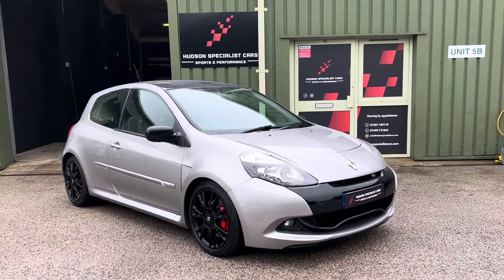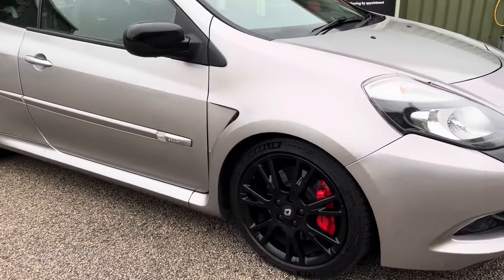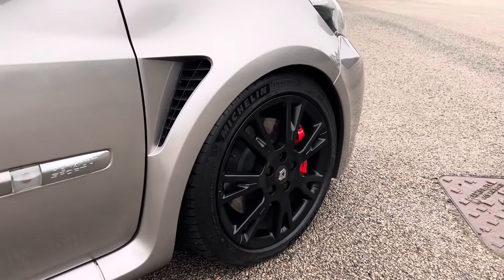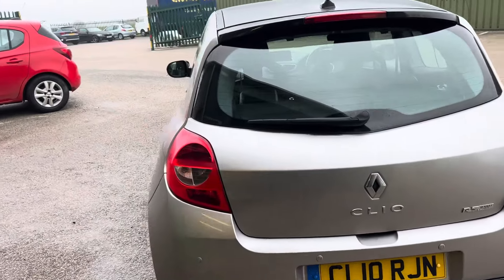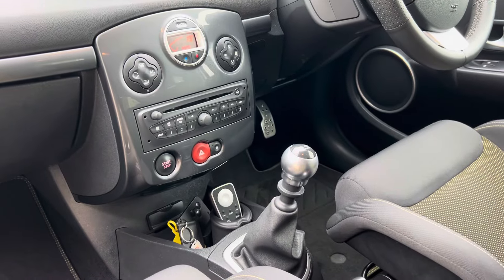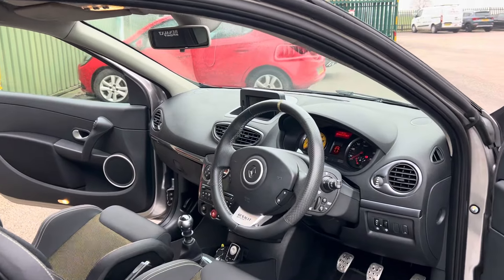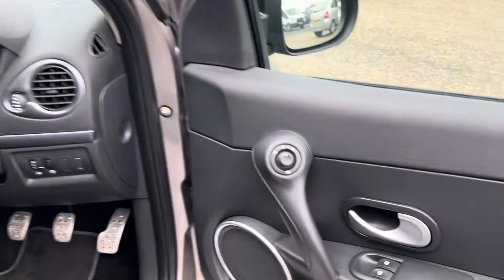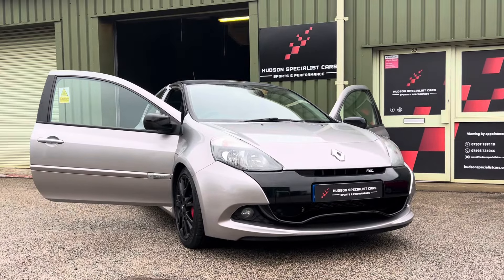Renaultsport Clio 200 - only 34k miles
2010 (60) Renaultsport Clio 200 now available £11,995.00

Finished in Nimbus Metallic Paintwork, with contrasting Renault ID Gloss Black Roof - 1/144 in this colour 💥

Having covered only 34,600 miles & presented in stunning condition with a big factory spec, highlights include:

- CS Recaro ‘Yellow Dot’ Seats
- Renault ID Gloss Black Roof
- Renaultsport GT Spoiler
- Cup Chassis
- Red Brembo Brake Calipers
- Speedline Alloys Satin Black
- Black exterior pack
- Satellite Navigation - Carminat TOMTOM
- Bluetooth

Extras include:
- Grams Lowering Springs
- 4 x Michelin PS4 Tyres
- “CL10” cherished plate included

Full Fat Example (auto lights / wipers, Cruise Control, Climate, keyless entry & go, adjustable steering column)

With a fabulous service & maintenance record, with a file of previous invoices, plus handbooks, service book & 2 x keys.

Cambelt, water pump, dephaser & aux belt done at Two Techs Renaultsport specialist in June 20 @ 31,821 miles with receipt.

As part of our preparation, the car has undergone a Pre Delivery inspection at our service partners @flat_6_automotive including and fresh oil change🛠️

12 Months MOT ☑️
6 months warranty ☑️
Part exchange welcome ☑️
Delivery available ☑️

For any further information or walk around video please get in touch - DM or call today 👍